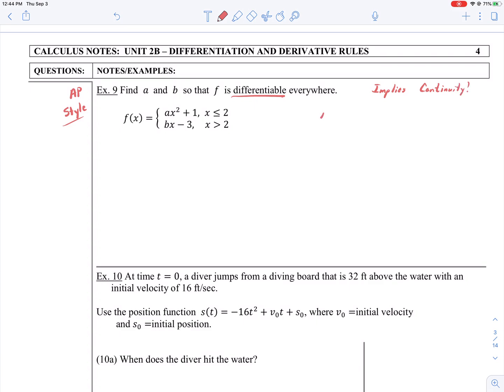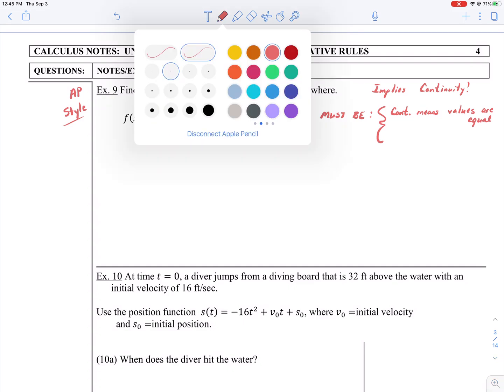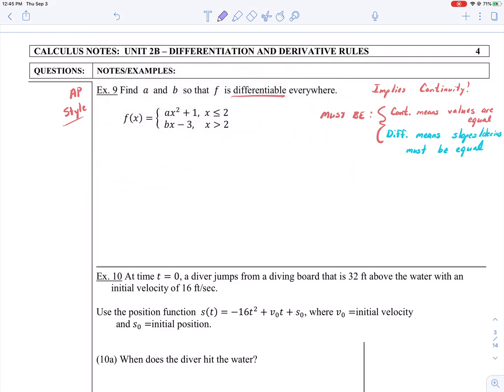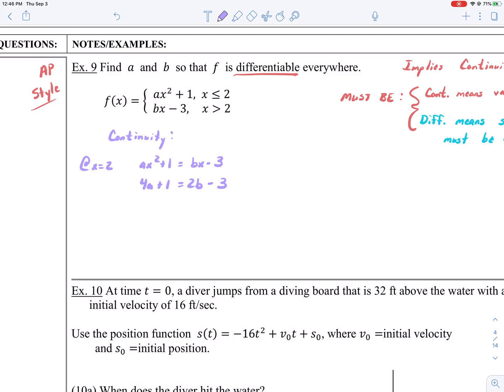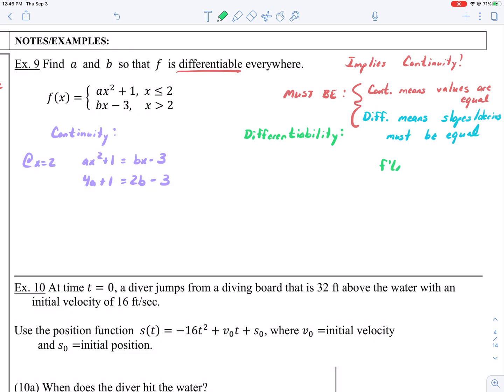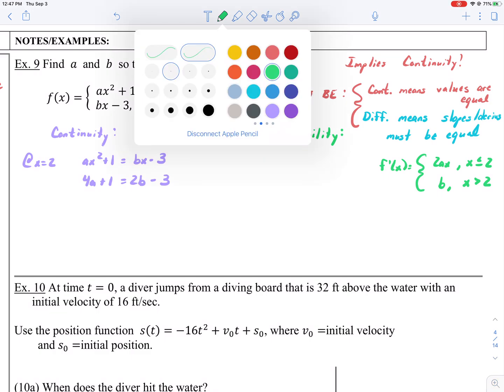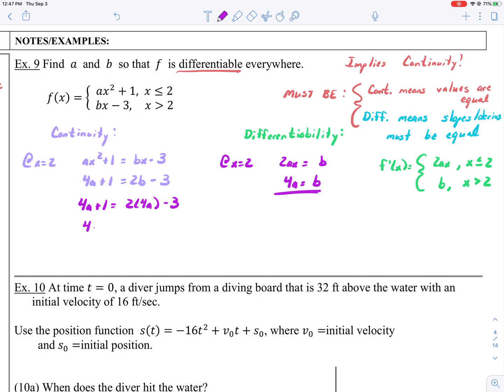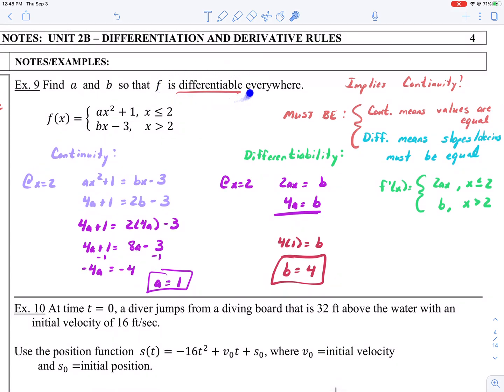Sim CALC Derivative Rules: Power Rule Applications (Video 2-Differentiable System)